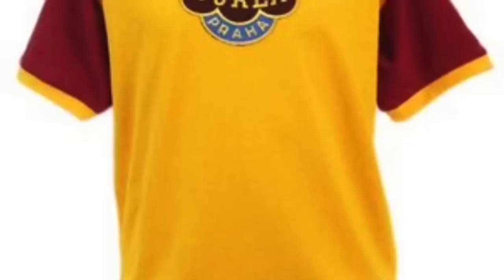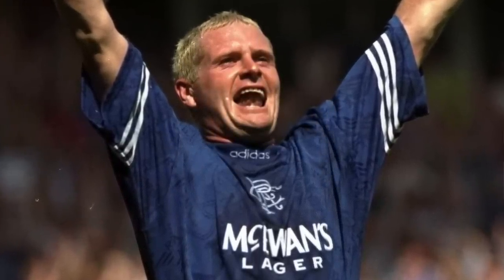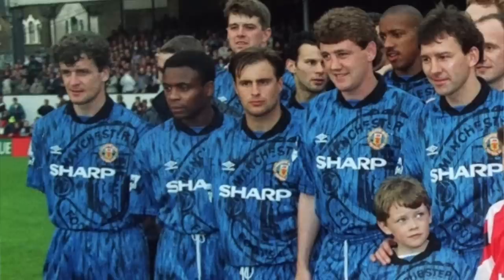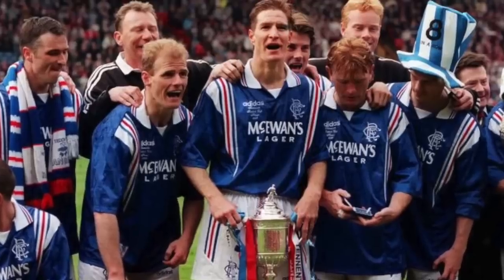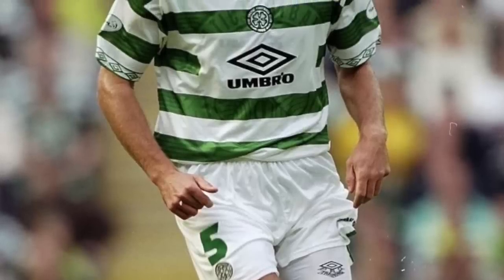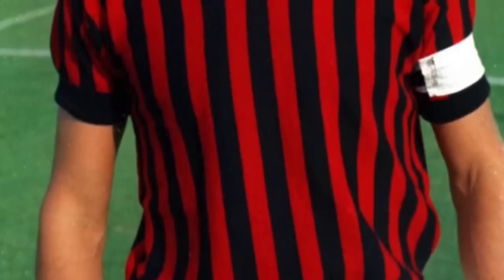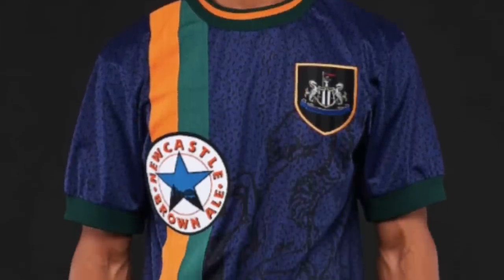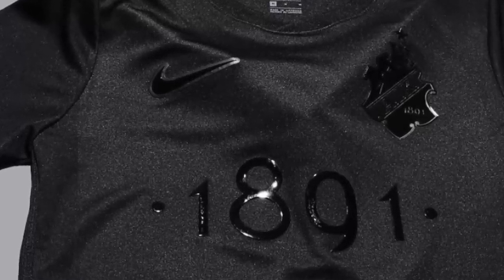Ranking the BEST European Football Kits EVER - Celtic or Rangers? 😮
Ranking the BEST European Football Kits and Jerseys Ever Made - Including: AIK fotboll, Newcastle, Mönchengladbach, Juventus, Celtic, Rangers, Bayern Munich, Barcelona, Man United, Dortmund, Leeds United and Hibernian football kits and jerseys... Let us know in the comments who we forgot!

5000 LIKES TO HIT THOGDAD's TARGET?!